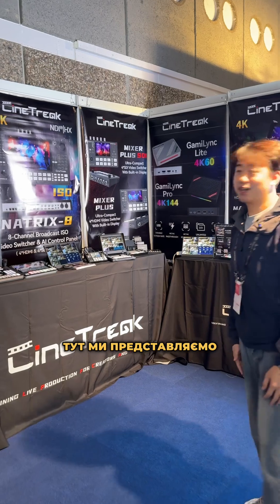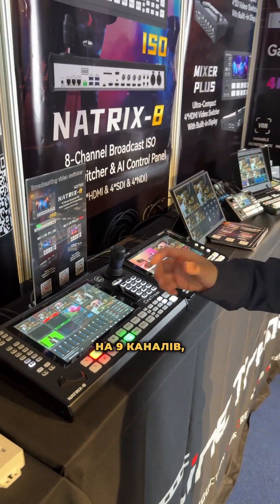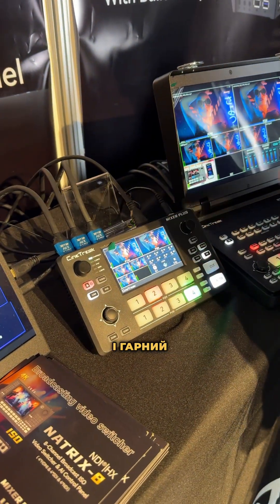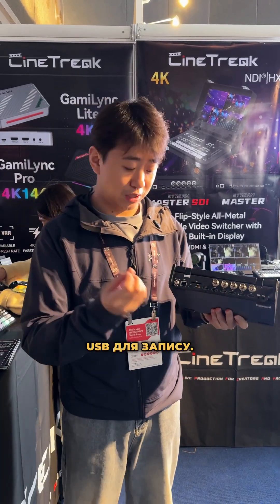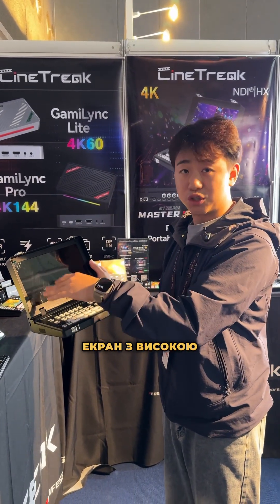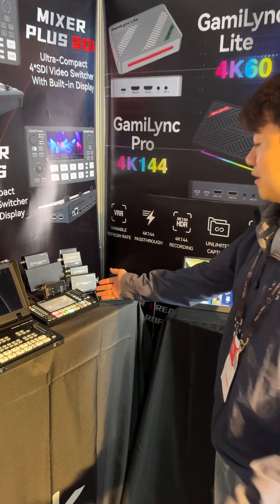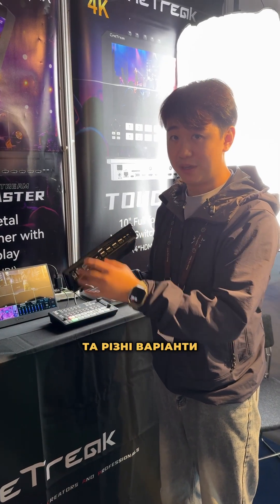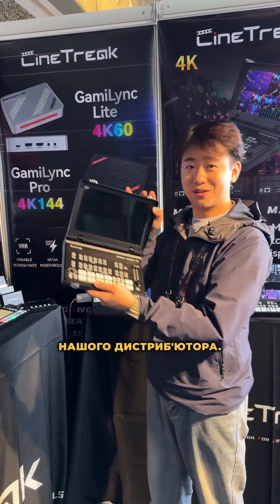Нові рішення для стрімінгу з ISO-записом від CineTreak на IBC 2025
Ми представляємо нові рішення для стрімінгу з ISO-записом на стенді CineTrak на IBC Це включає панелі керування PTZ-камерами Netricse з автотрекінгом облич та ISO-записом, сенсорні відеомікшери для особистого стрімінгу, споживчі відеомікшери, а також нашу флагманську серію Stream Master SDI - автоматичний відеомікшер з 4 HDMI та 4 SDI входами, можливістю запису на SD-карту чи USB та прямої трансляції. Також представлено серію Cinelife C2S - малі панелі з вбудованим відеомікшером.